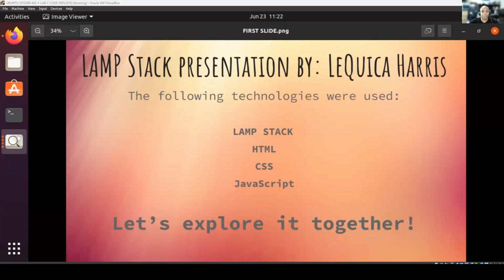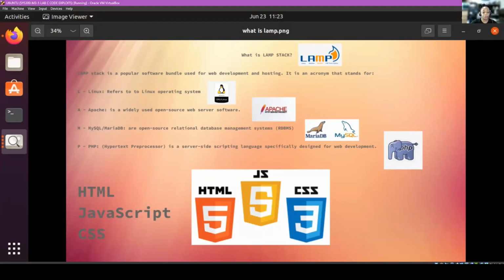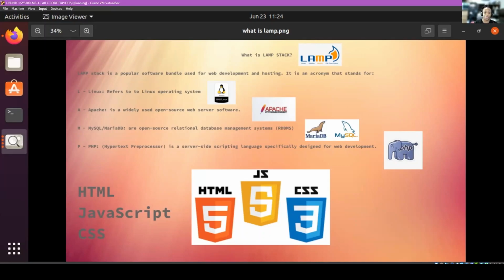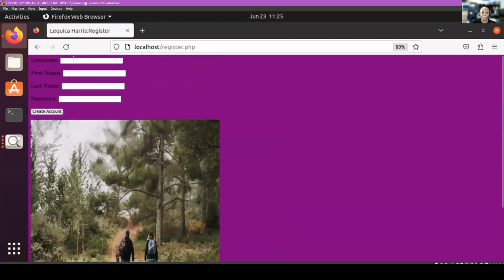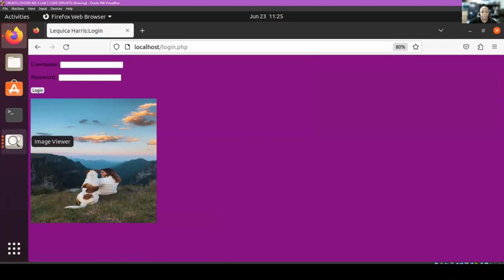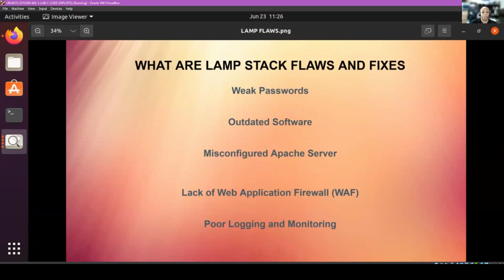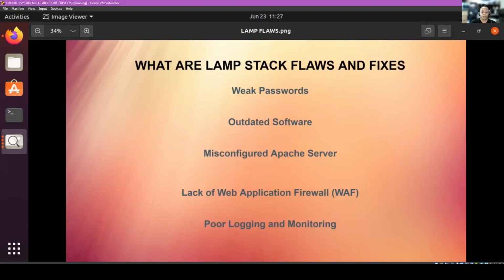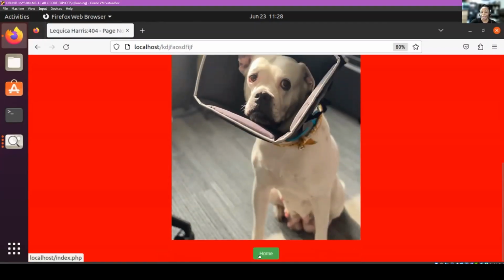LAMP Stack Presentation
Beginner basic LAMP Stack Presentation